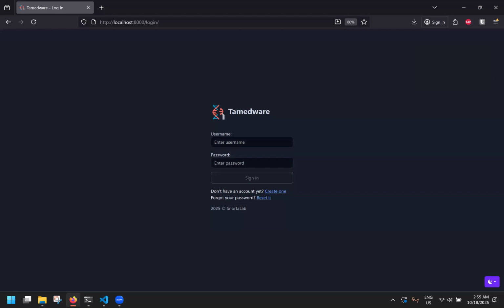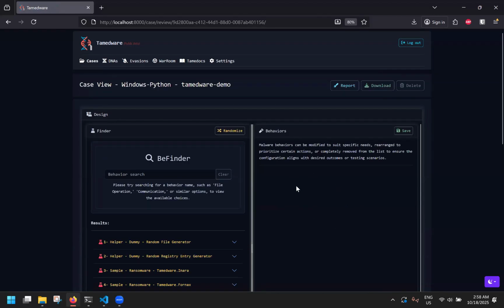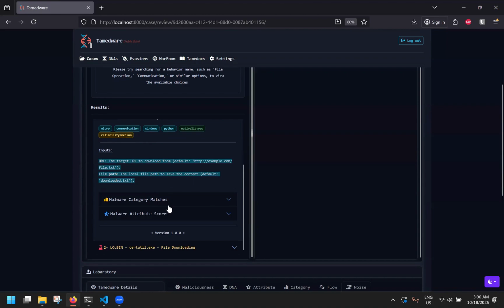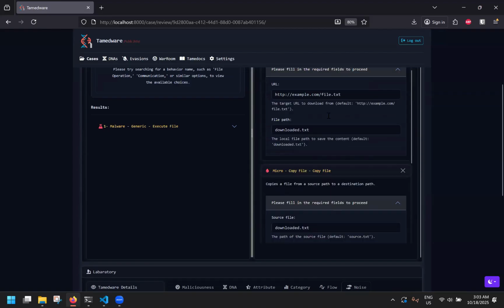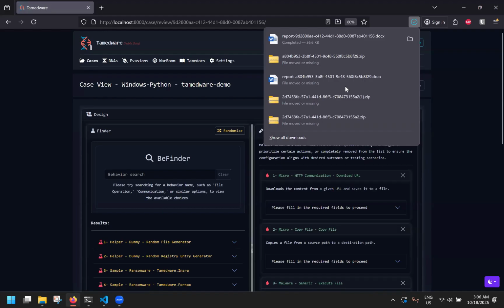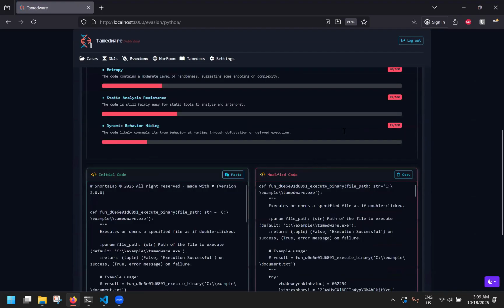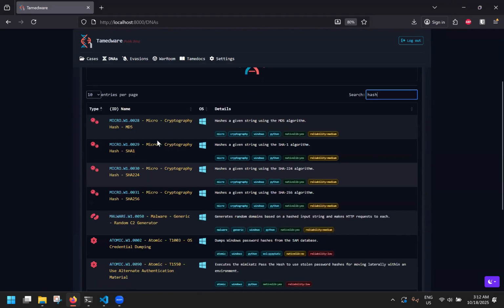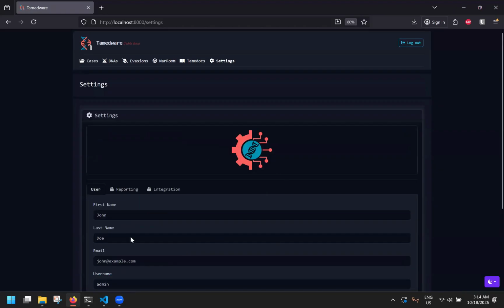Tamedware 2.0 - public beta